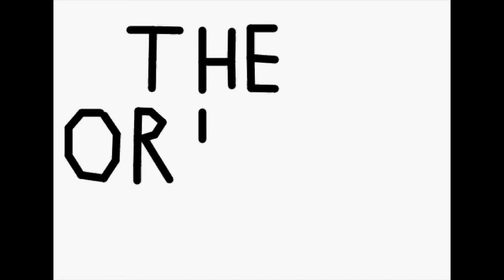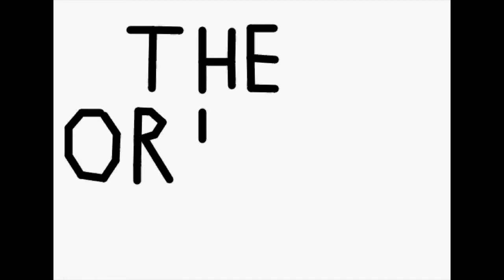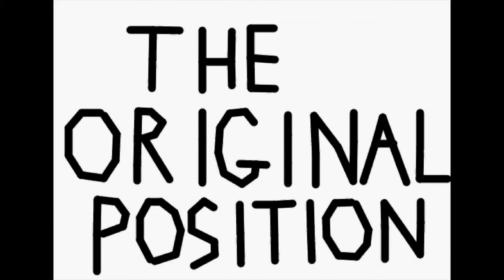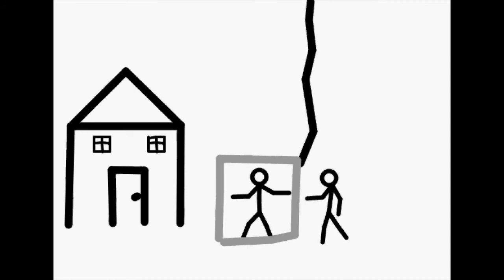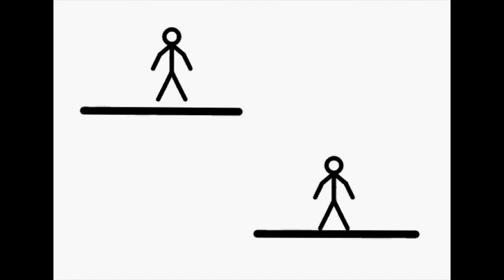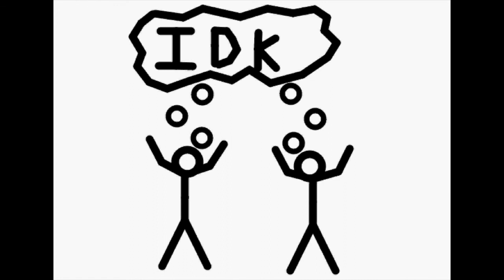One Minute Philosophy - Rawls and the Original Position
John Rawls was an American political philosopher who theorized about the Original Position and theorized about principles of justice and fairness.

The One-Minute Philosophy series is meant to simplify the beliefs of important philosophers into short, animated videos that give you a practical and digestible understanding of some of the world's greatest thinkers.